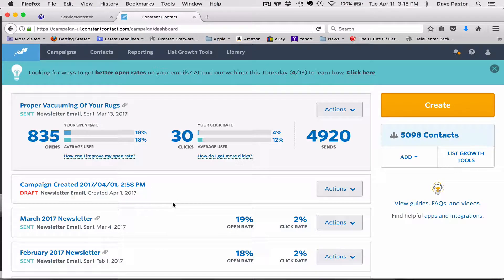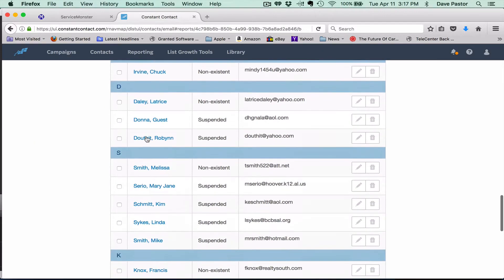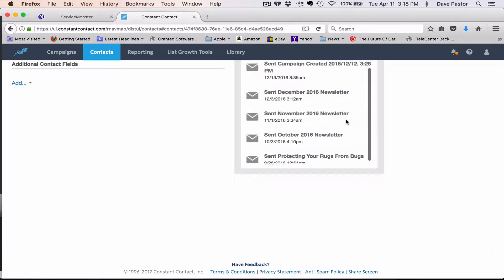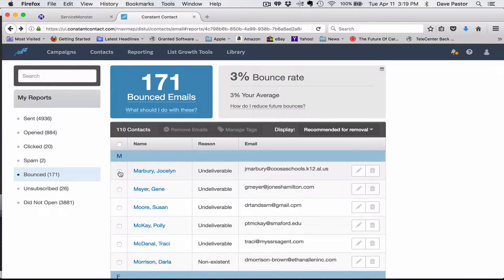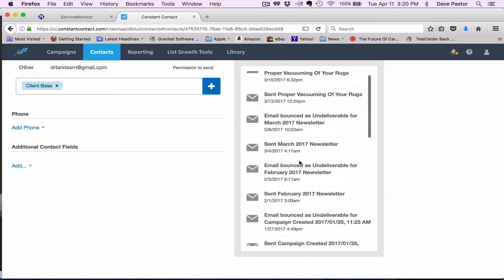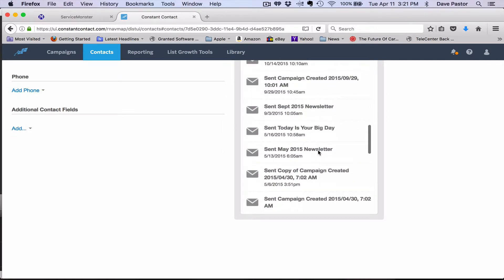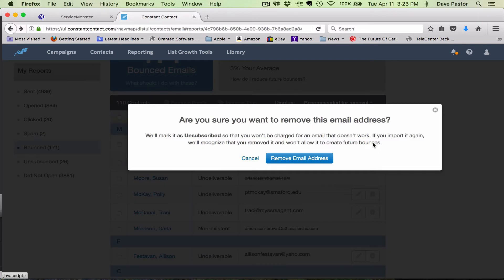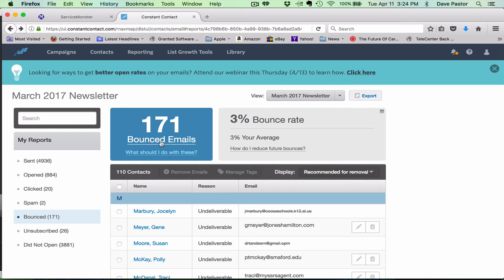Removing Bounce Emails From Constant Contact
How to remove bounced emails and correct spelling errors in Constant Contact
0:00 Description of training
0:09 Where to start
0:56 Working the list